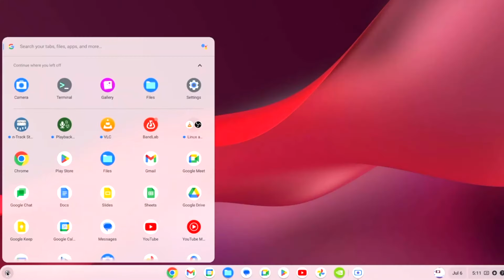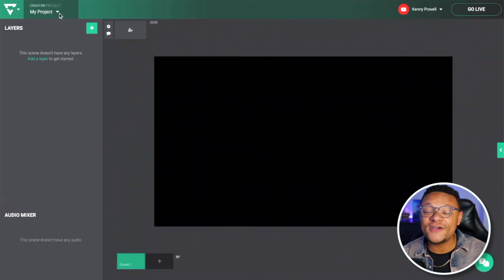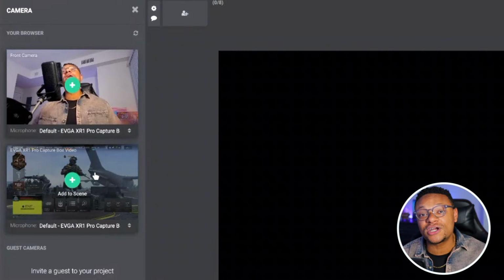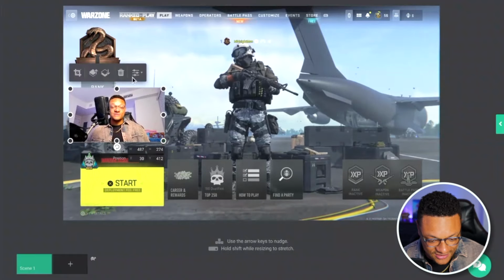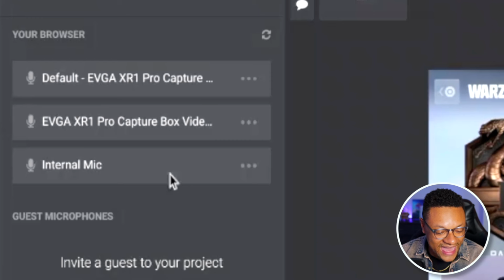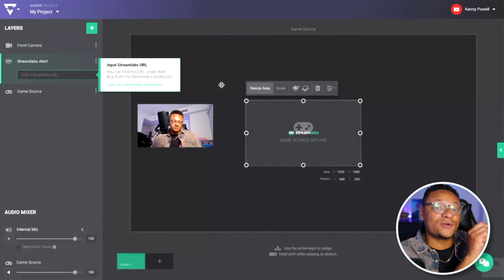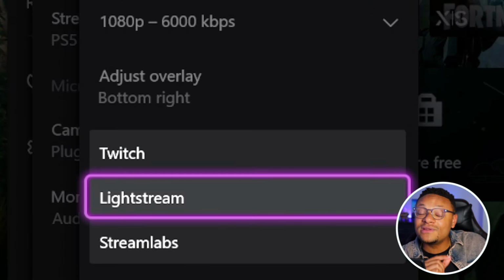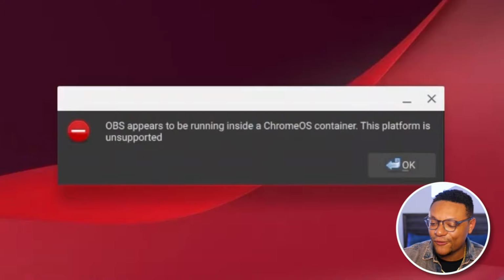Live streaming on a ChromeOS Laptop (SHOCKING Results - PS5 & Xbox)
How good is Chrome OS for live-streaming and recording gameplay? Can you use it without a capture card? This video will cover your best options for capturing gameplay using a Chromebook.

Best Chromebooks
Acer 516 (shown in video) ➤
Asus Vibe ➤
Lenovo IdeaPad ➤

Windows PCs
My Picks!

Bose Soundlink 2 Headphones ➤
Koorui 27 Inch QHD 144Hz Gaming Monitor ➤